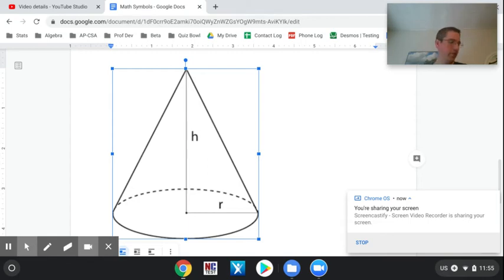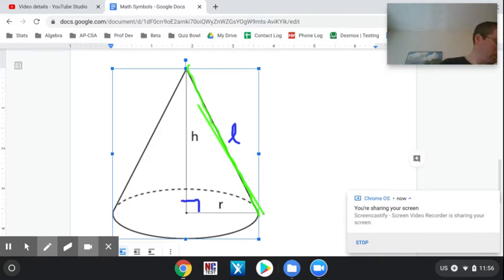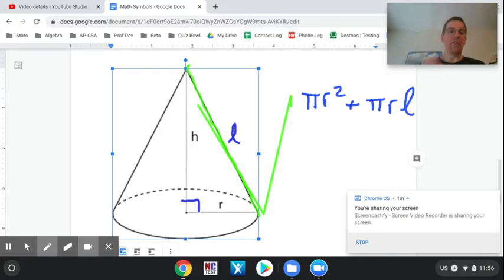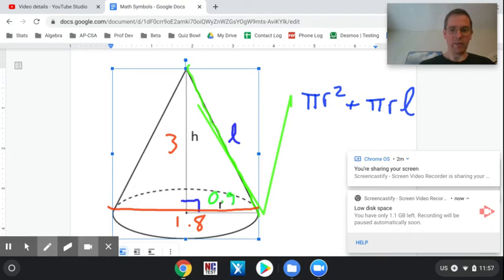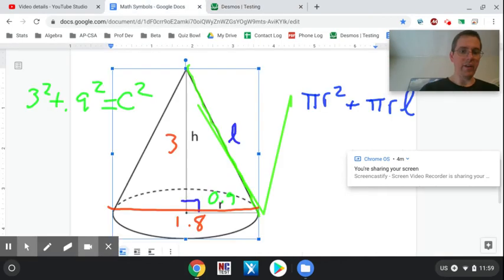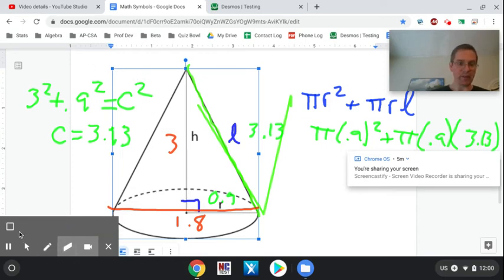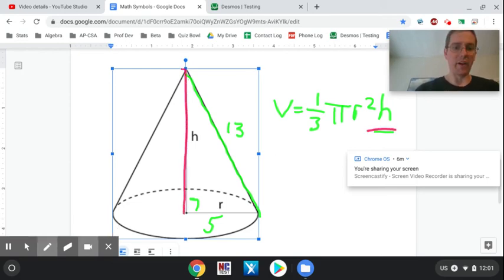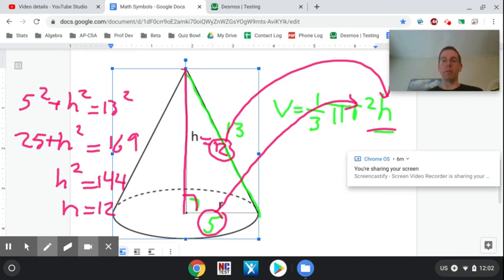8.6 Help: Height vs Slant Height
Explains the difference between height and slant height and why slant height is for surface area & height is for volume.  Illustrates how to use Pythagorean theorem to convert from slant height to height or vice versa